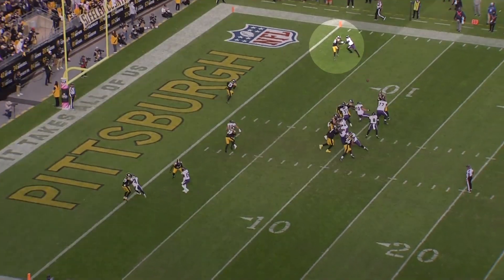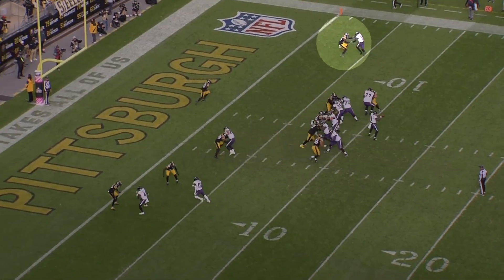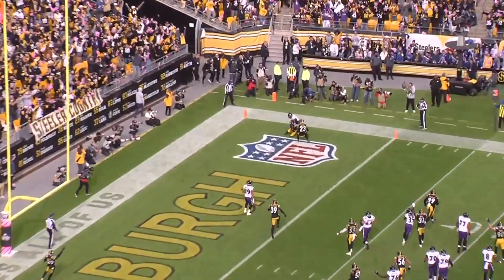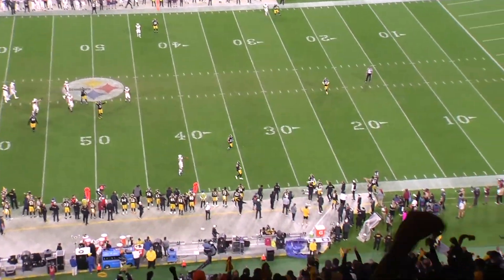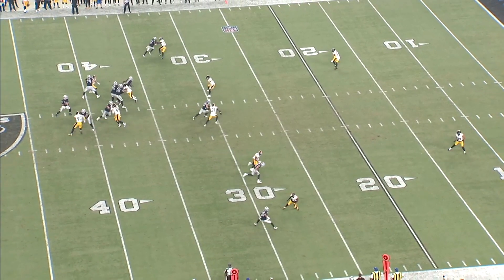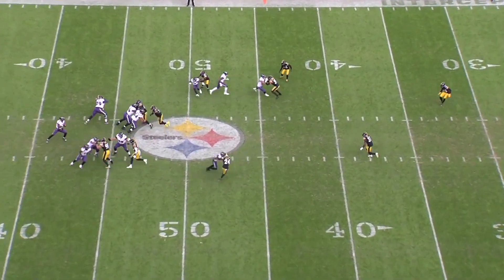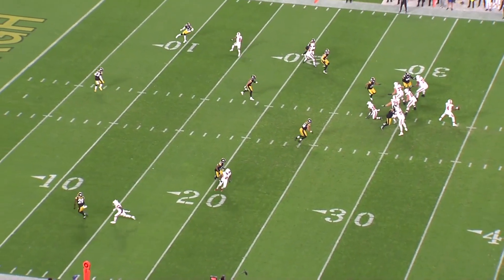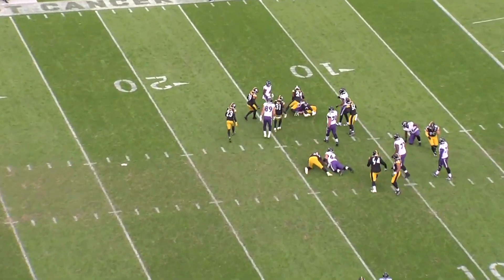Steelers CB Joey Porter Jr. Should've Been Starting from Day 1: Film Breakdown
In this film breakdown, we take a look at Pittsburgh Steelers rookie CB Joey Porter Jr., the 1st pick of the 2nd round in the 2023 NFL Draft. So far this season, JPJ has looked as good as advertised, despite playing a limited number of snaps. However, every time he is out there, he is locked on to his receiver, allowing almost no separation. Last week, he replaced Patrick Peterson toward the end of the Ravens game, and ended the game by picking off Lamar Jackson, while covering Odell Beckham Jr. in the endzone. By all indications, he should be the starter moving forward. In this video, we analyze what he's put on tape so far, and what to expect from him in a full time role.